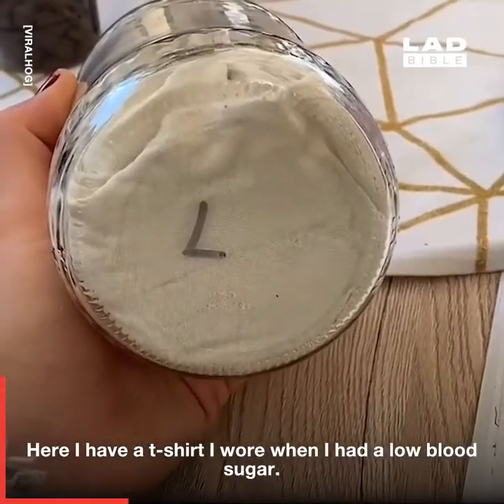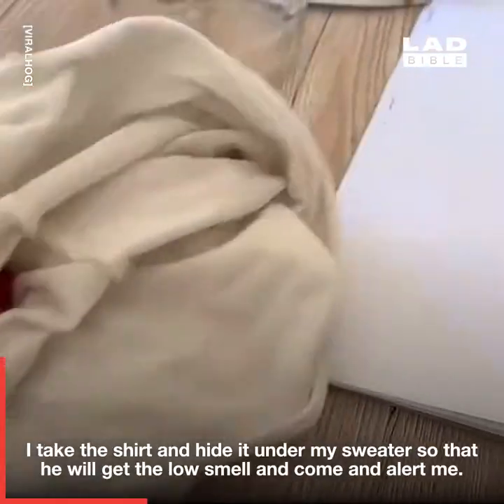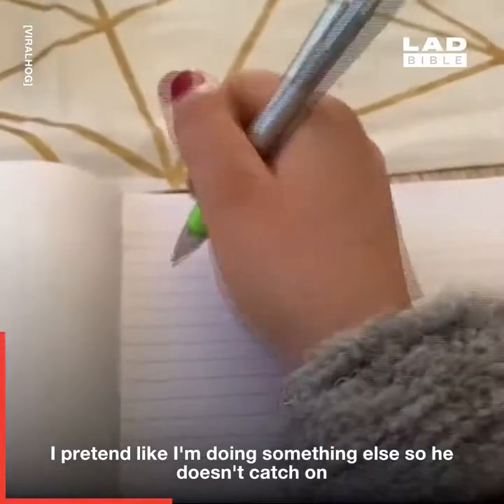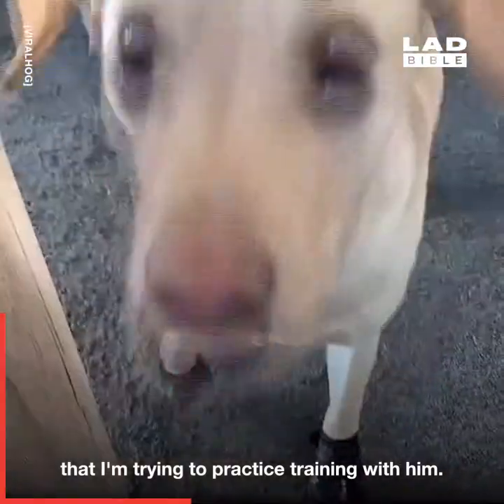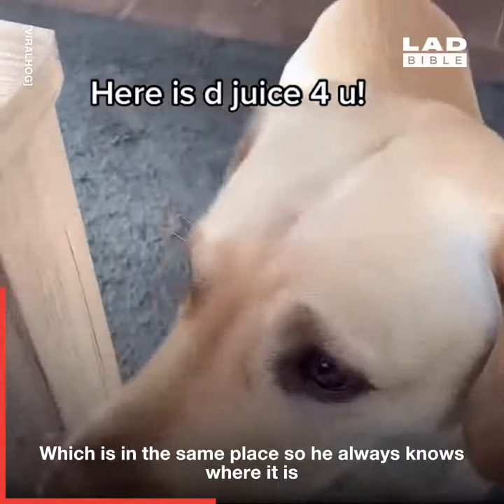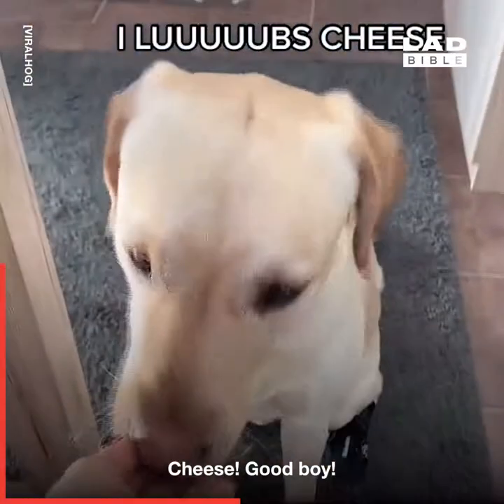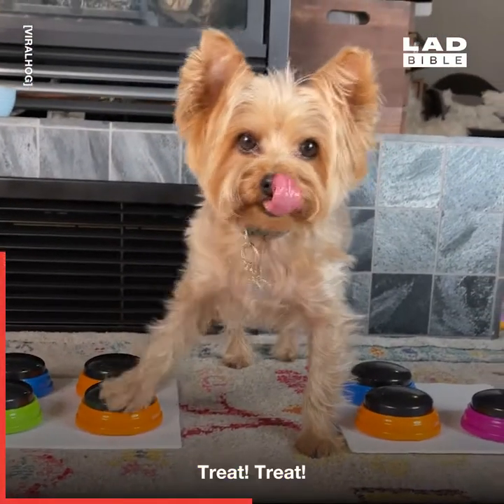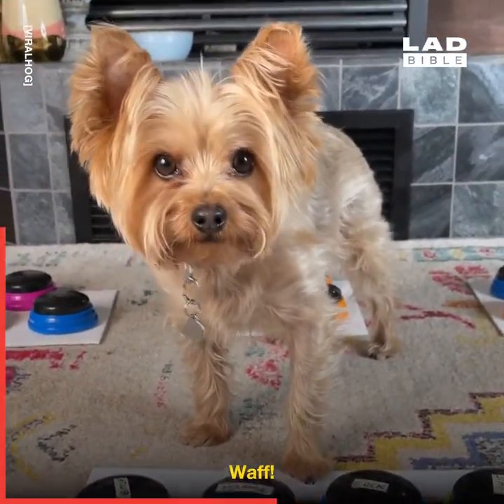We don't deserve dogs...😭❤️